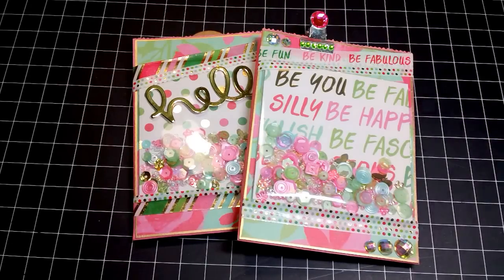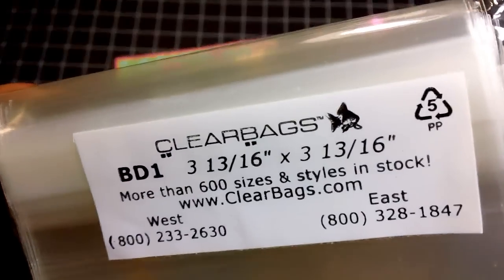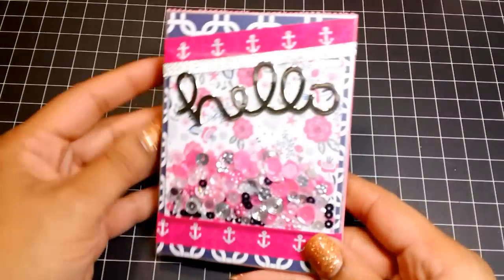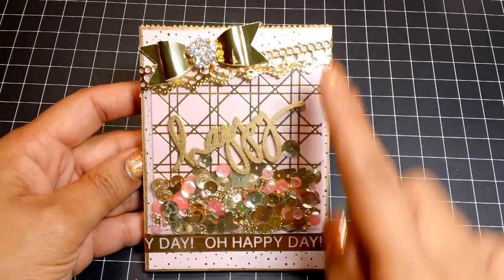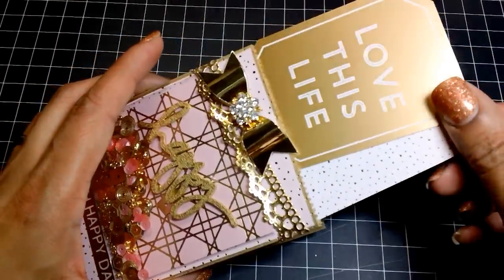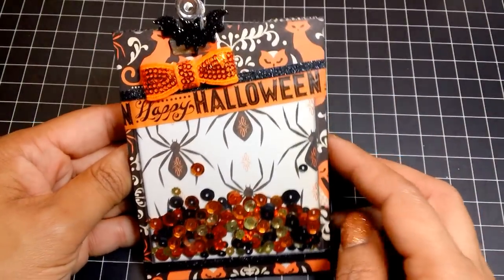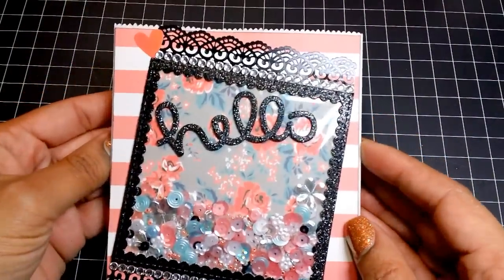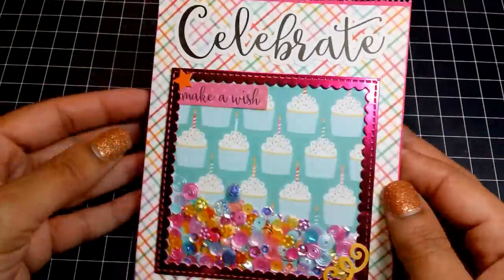Shaker Swag Bags!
Hi everyone! I created these "Shaker Swag Bags" as a way to send little gifts and a card to many friends without breaking the bank. By using shakers for that "Wow" factor, washi tapes and mostly flat embellishments ensures that I can mail them in bubble mailers fairly inexpensively. I had so much fun making these and hope you give them a try as well. I'm already looking forward to pulling out my Christmas papers and creating many more!

**For an up close look at the sequins I've purchased please check out my Sequin Hauls playlist

Aliexpress Wood words